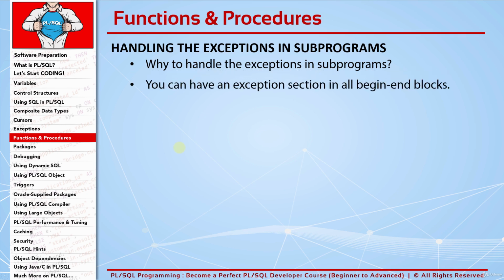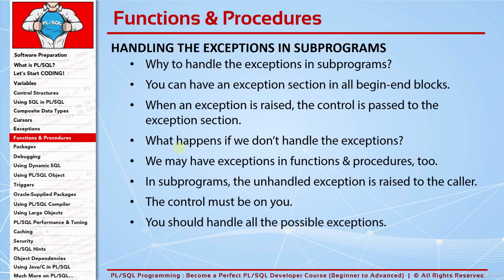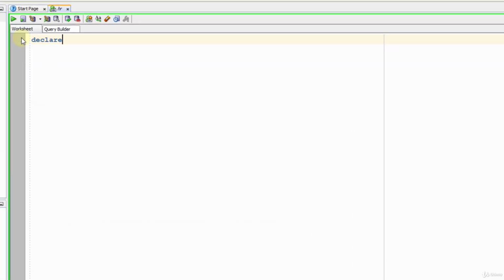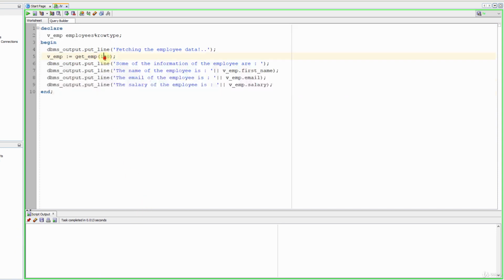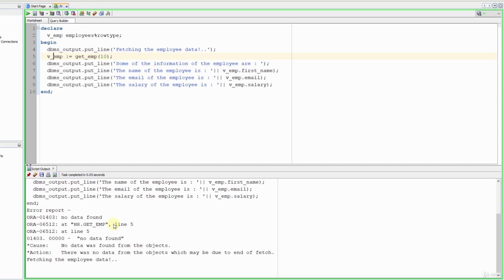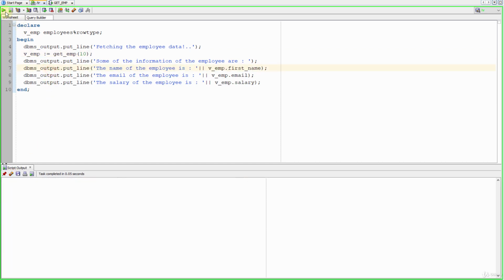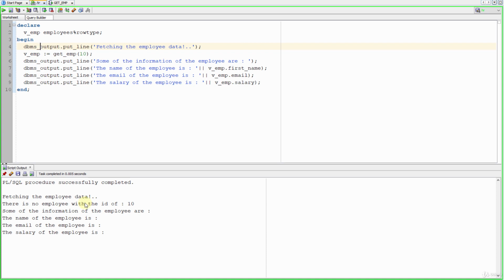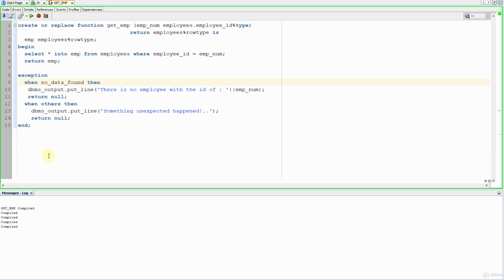120 Handling the Exceptions in Subprograms